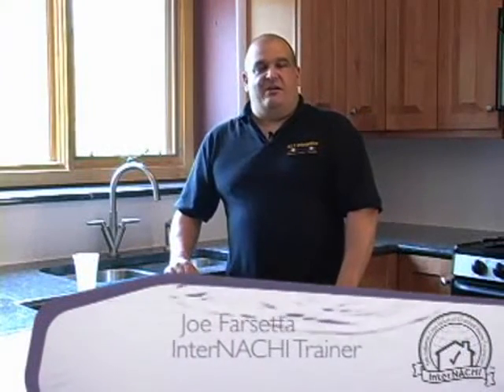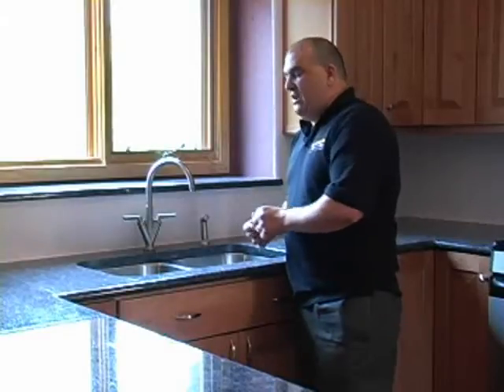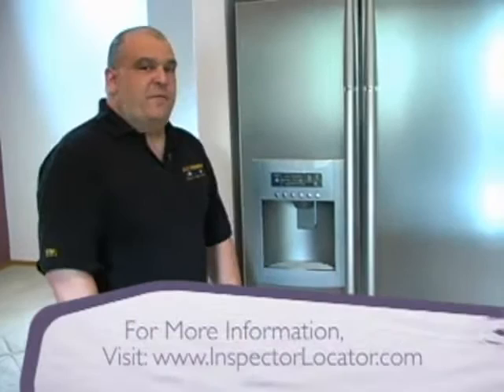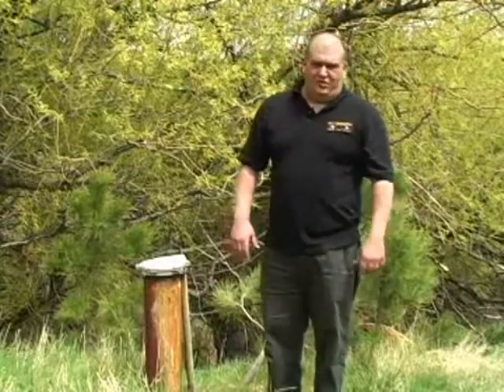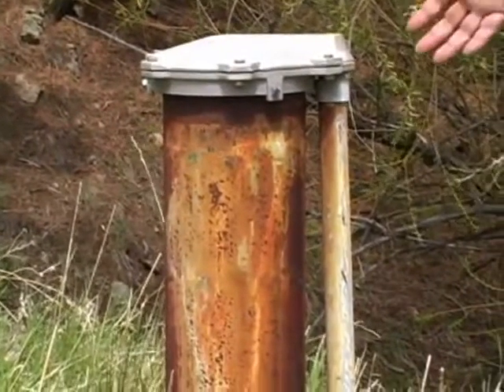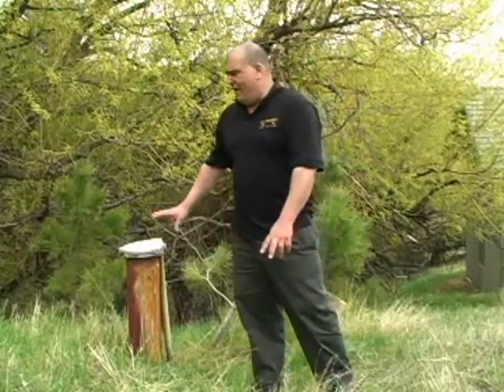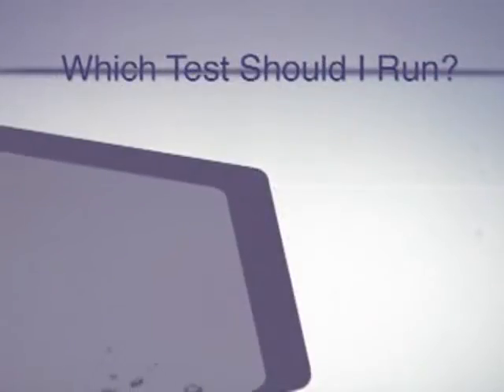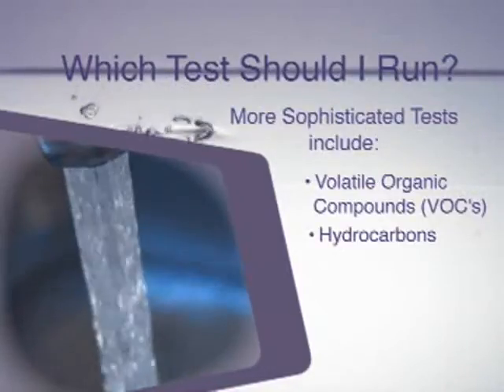Consumer's Guide to Well and Water Quality